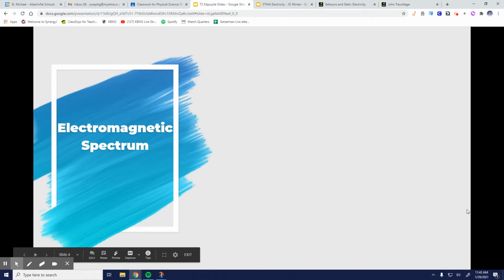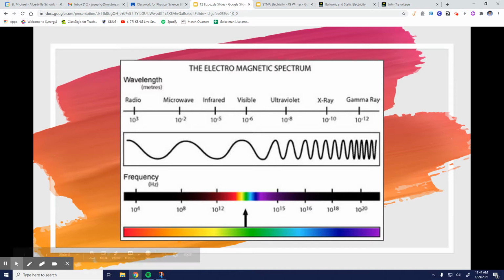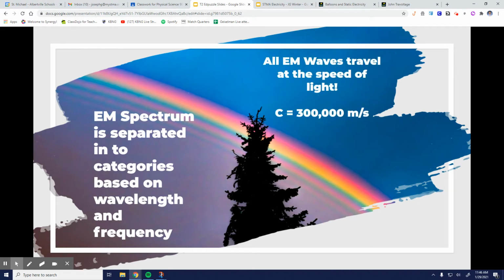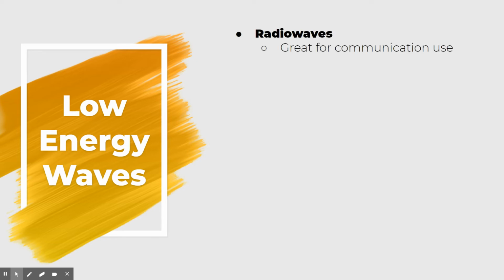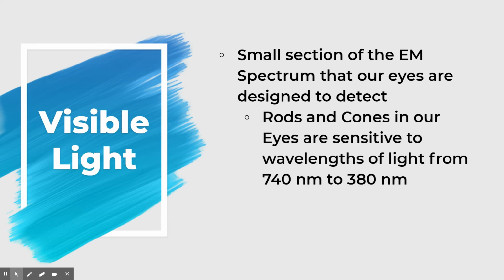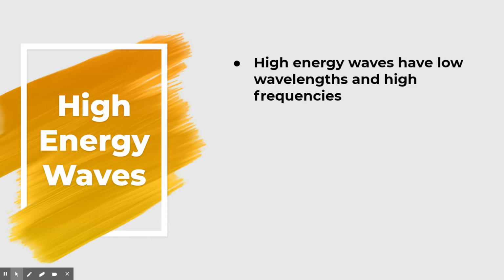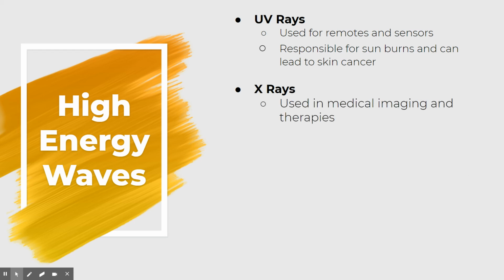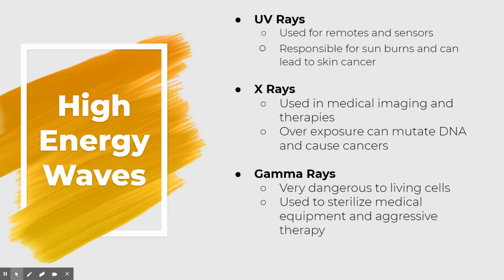Electromagnetic Spectrum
For 2/2